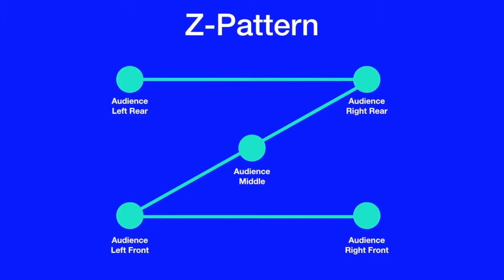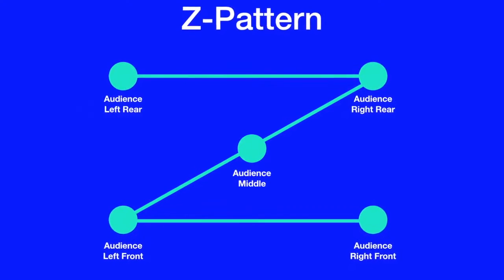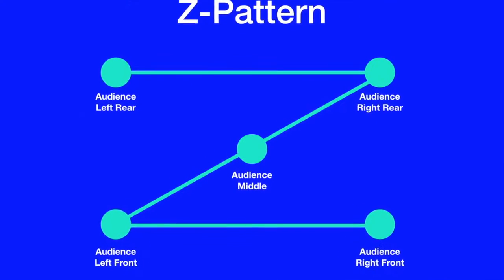How to Deliver a Speech - Hey, She's Talking to ME!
The best presenters make individuals in their audiences feel as if they're talking specifically to them. This creates a deeper bond with those individuals.

This video tells you how YOU can master this skill.

How do YOU create a connection with individuals in your audience?

Michael Davis of Speaking CPR is an author, coach, trainer, and communication skills expert who helps leaders, managers, and sales professionals communicate with more confidence and impact.

Use the tools and processes he provides and you will:

- Become better known in your field
- Create more career and business opportunities
- Speed up professional growth
- Earn more money
- Save time